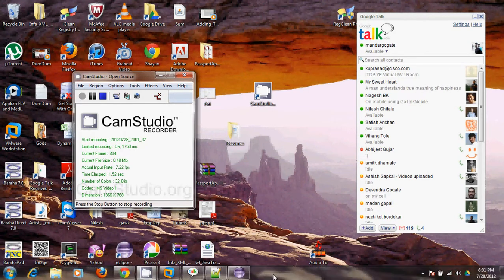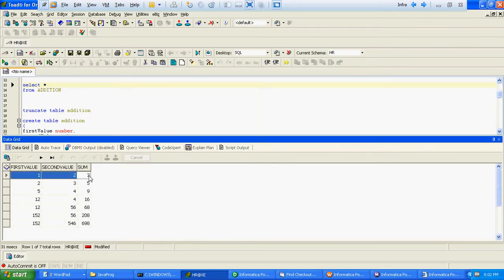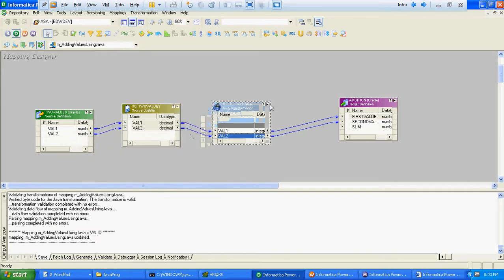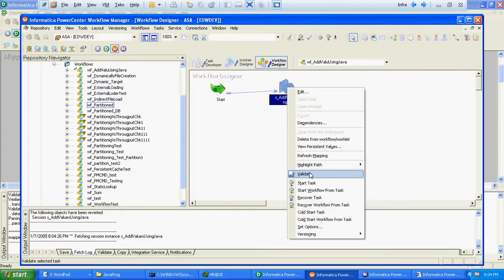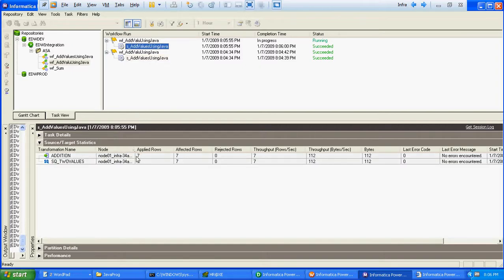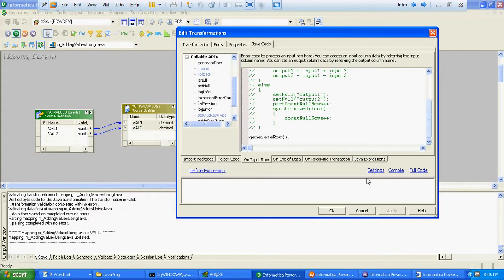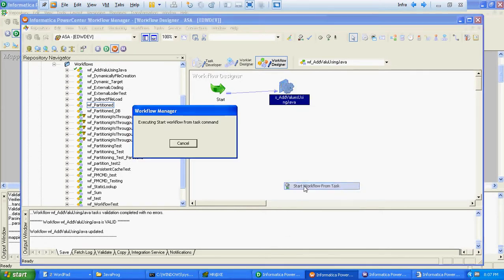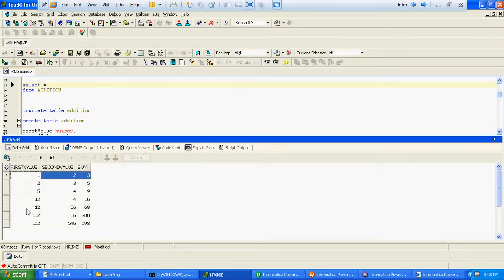Informatica : Adding Two Values Using Java Tranformation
Adding 2 values from source to target table using java code at java tranformation in informatica.